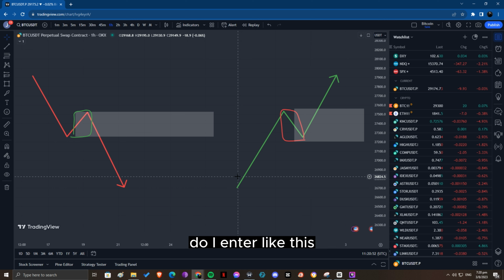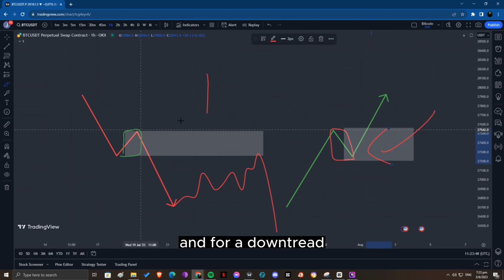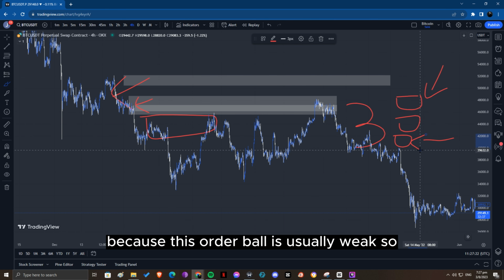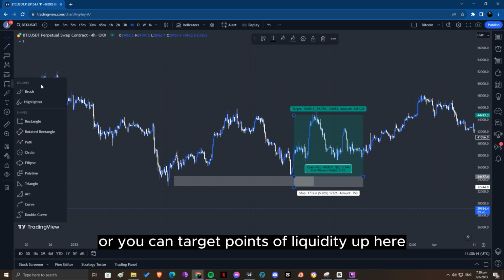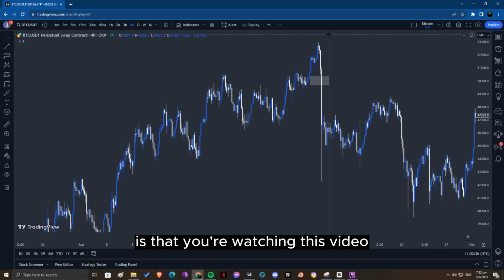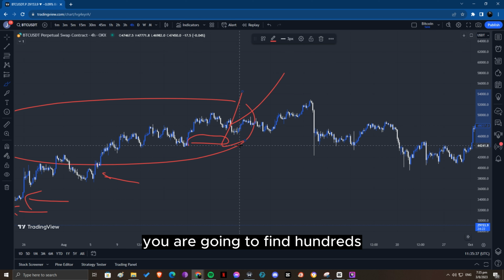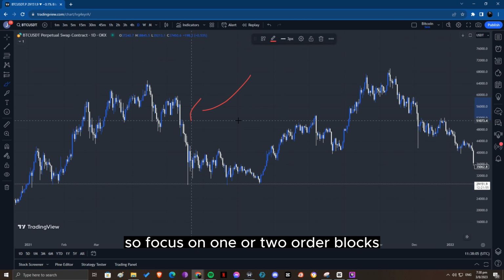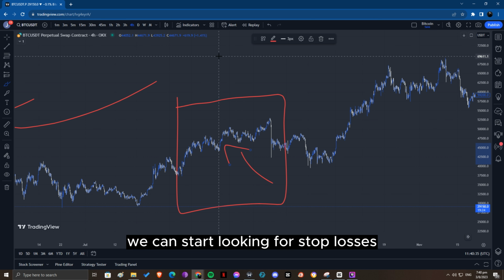Learn To Trade Order Blocks In ONE Video, From Beginer to Advanced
Order Blocks to me, is like the fundamentals of all my trading strategies. Although not all of my strategy is directly derived from order blocks, the basic understanding of it is going to guide your future trading skills. It requires a clear understanding of what an Order Block even is before trading it. A lot of people are taught order blocks are the 'last candle before a move' but why? It is often neglected so often, people nowadays call whatever they see an order block without even knowing why it works and WHEN IT DOES NOT.

I am a new creator so any feedback is much appreciated, you all are welcome. So, let us grow this channel together! love you.